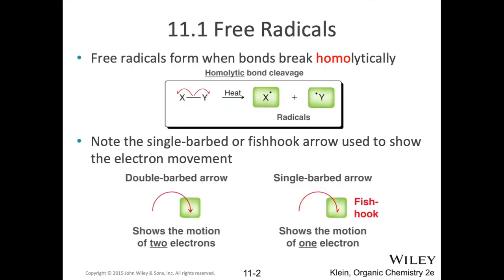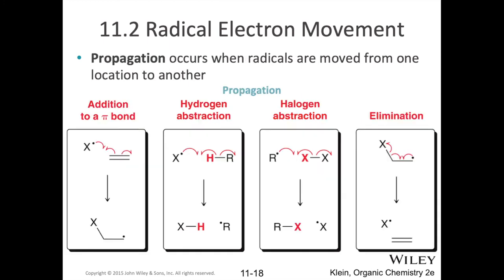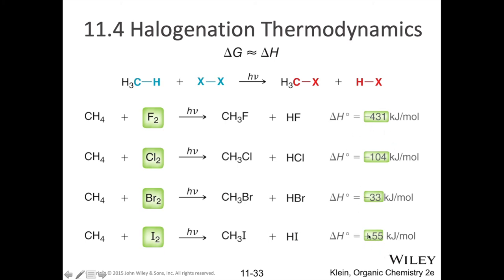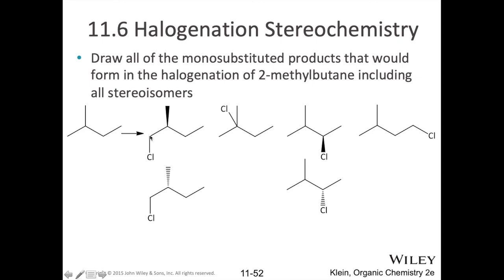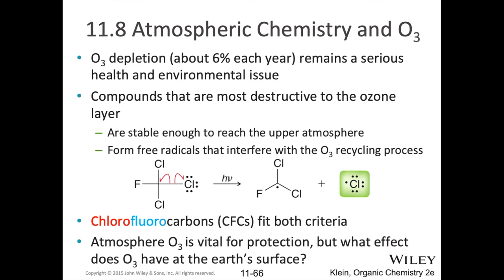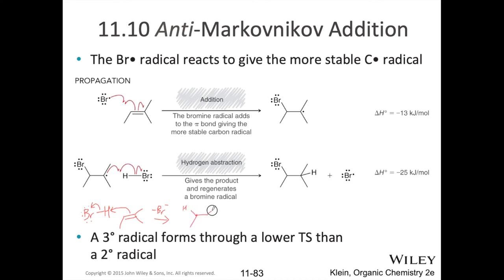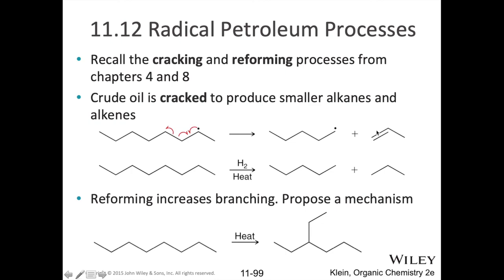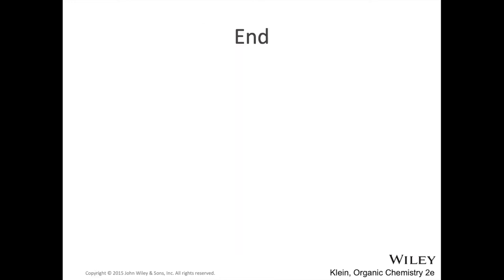CHM 203 Ch 11: Radical Reactions